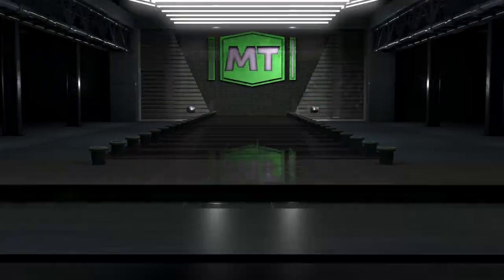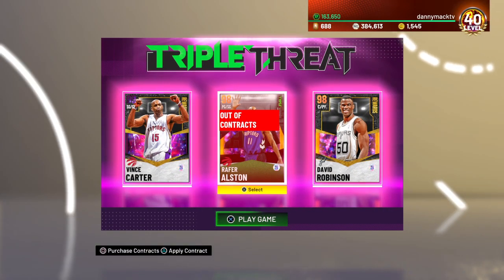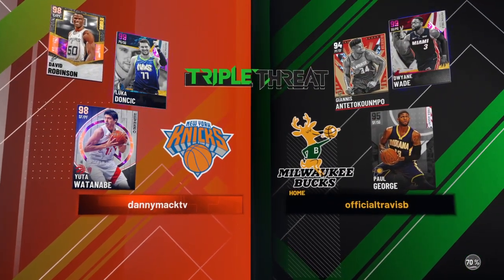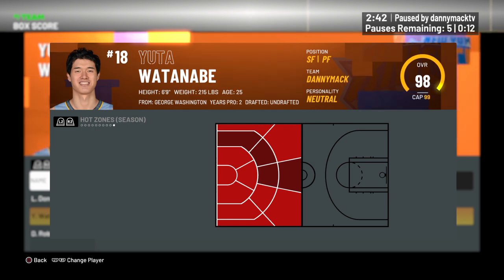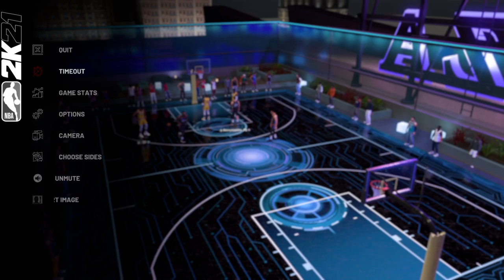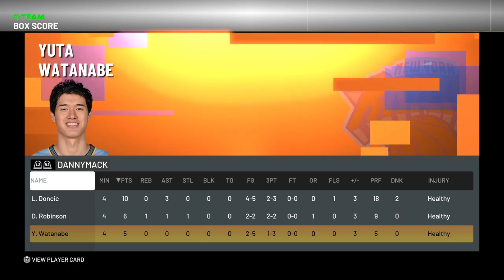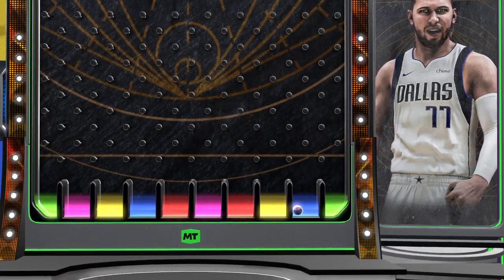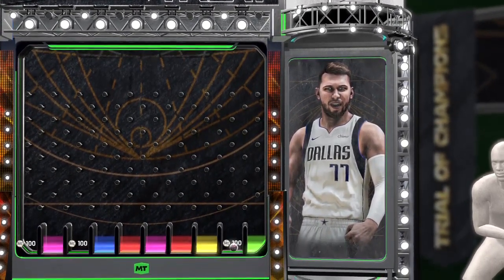WE GOT GALAXY OPAL YUTA WATANABE GAMEPLAY!!! NBA 2K21 MYTEAM!!!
We got ratings, badges and gameplay for GALAXY OPAL YUTA WATANABE!!! Triple threat game against INVINCIBLE DARK MATTER DWYANE WADE, DIAMOND GIANNIS ANTETOKOUNMPO AND FREE AGENT PAUL GEORGE!!!